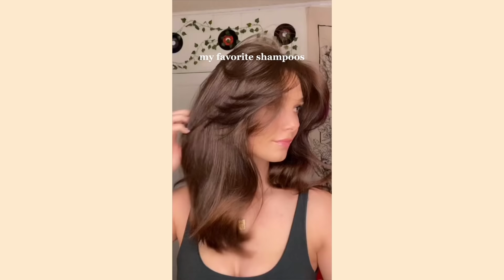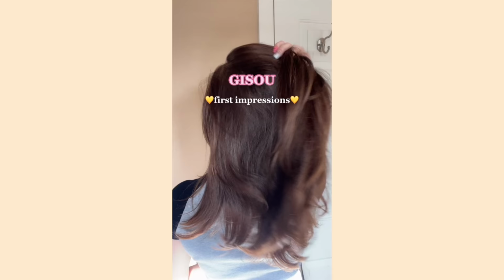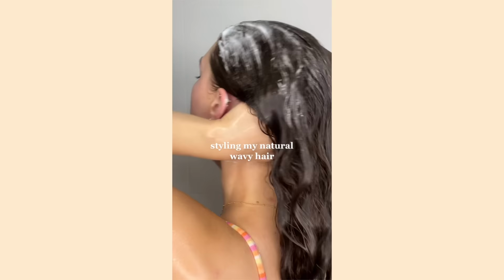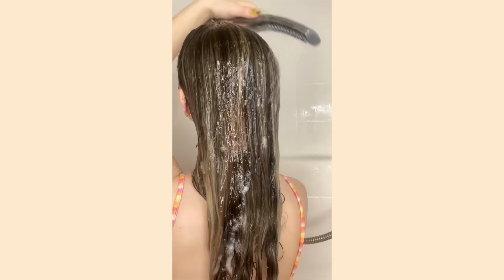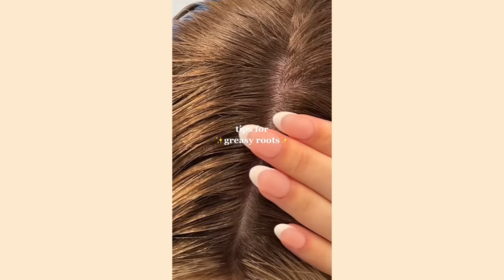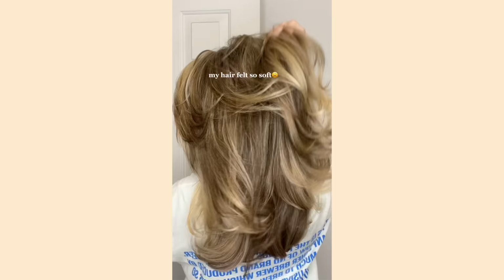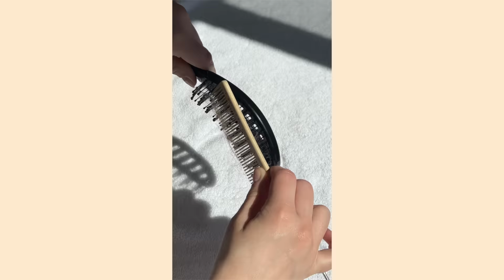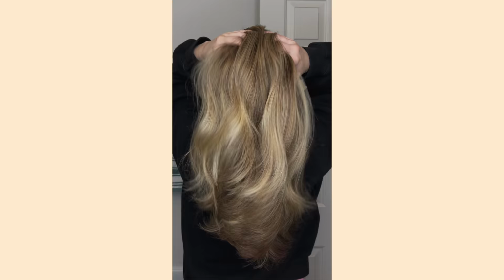HAIR CARE ROUTINE TIPS AND HACKS THAT WILL TRANSFORM YOUR HAIR | TikTok Hair Care Compilation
SHOPLIST | All hair, skin, makeup, etc. products I use

AMAZON STOREFRONT | hair towels, accessories, oils, etc.